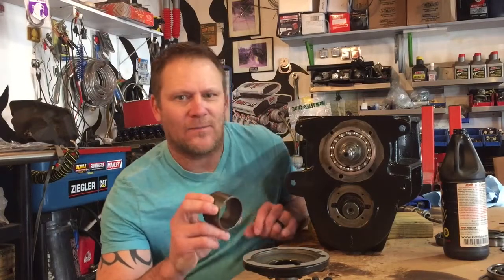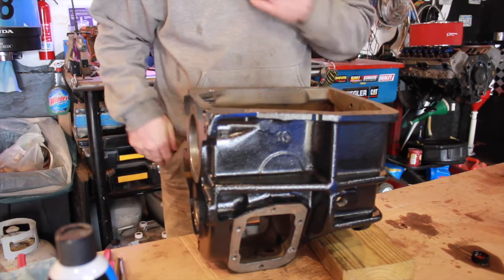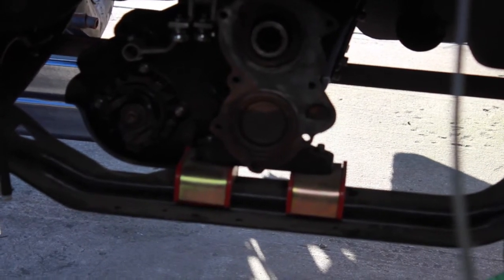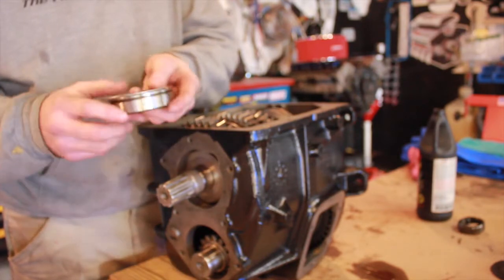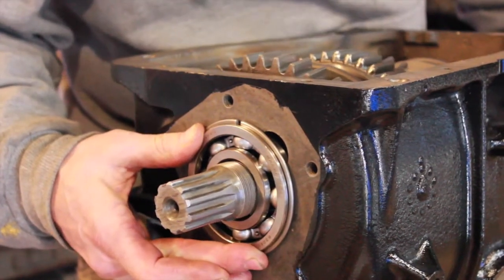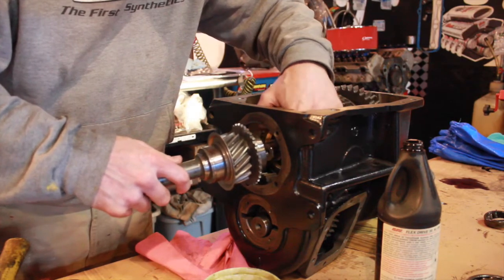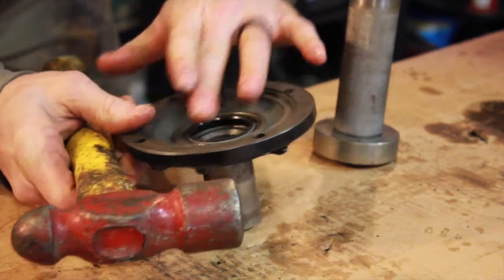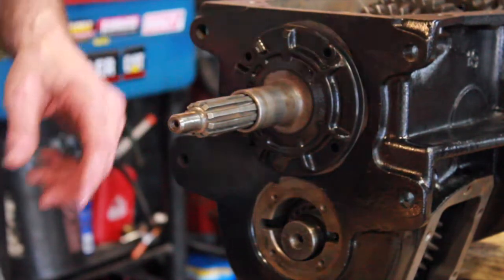SM465 Complete Rebuild Part 3!